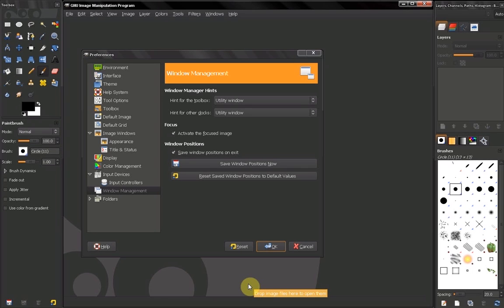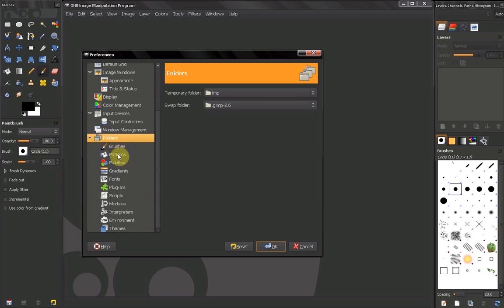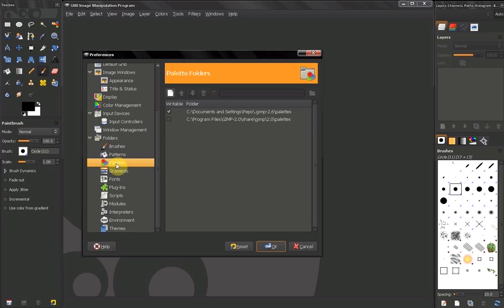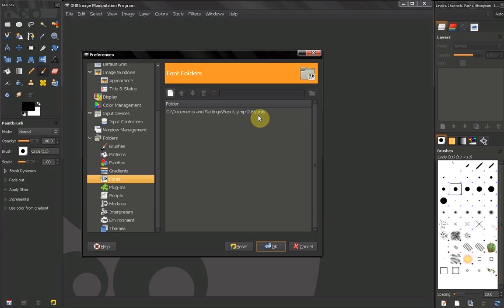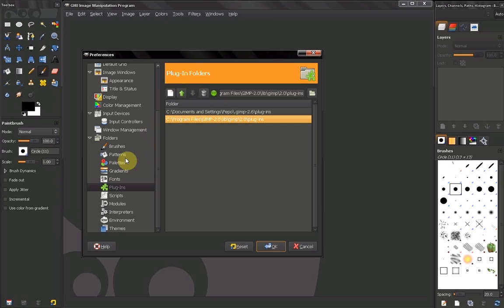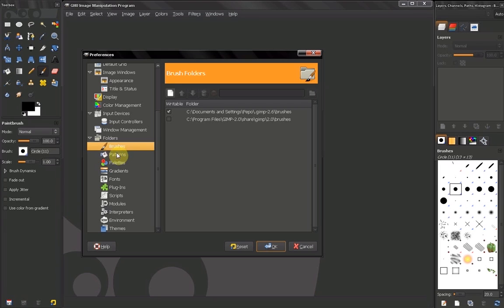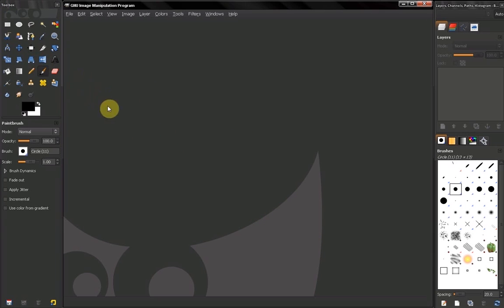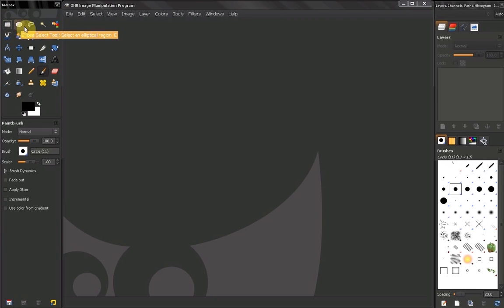GIMP tutorial: Beginners' Guide ep20 - Preferences - Folders